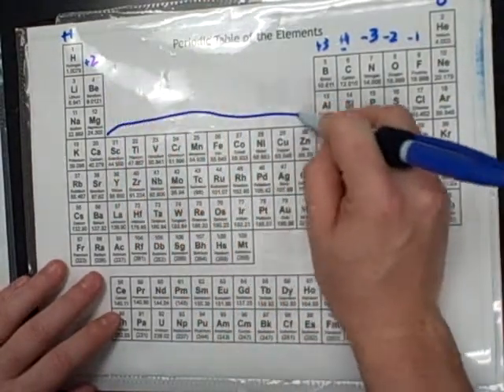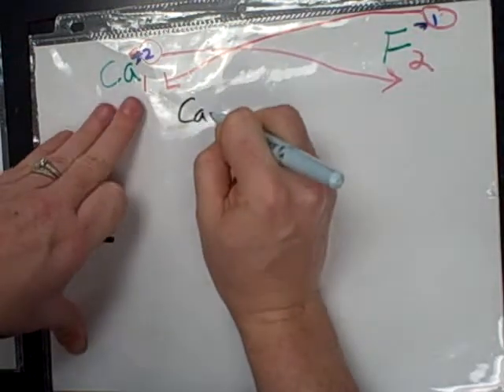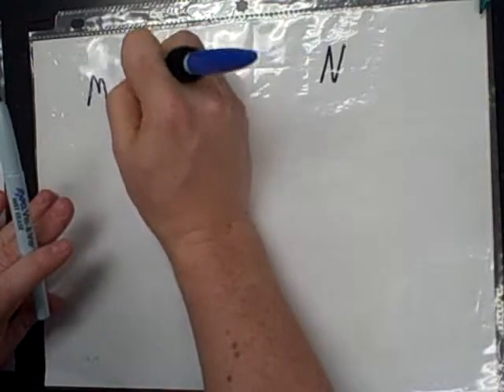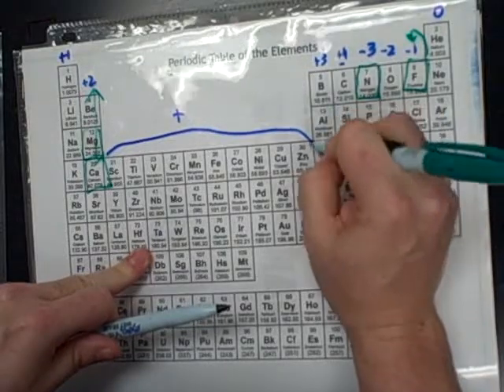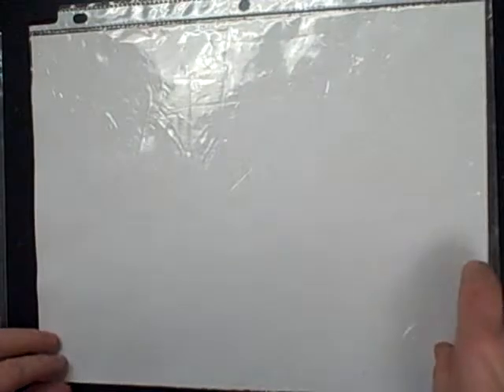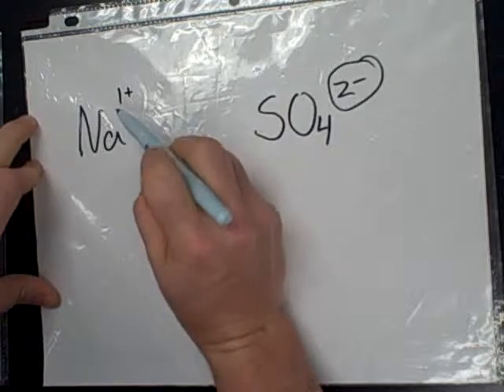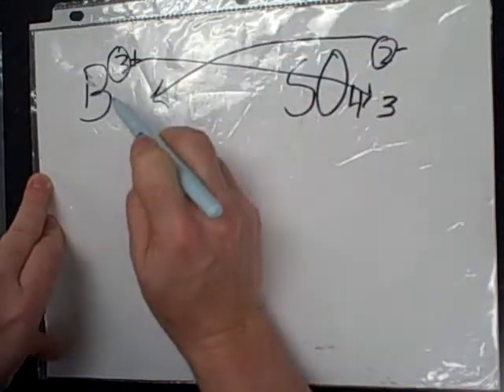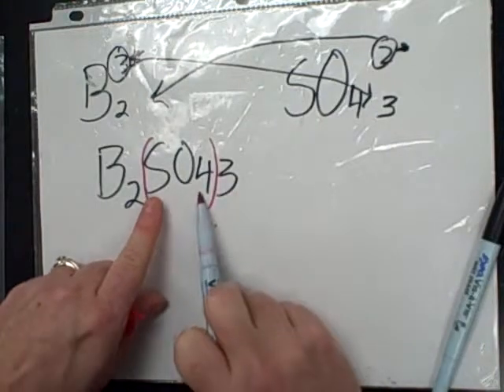Writing Ionic Formulas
Learn how to write ionic formulas using the criss-cross method from Ms WylieMoore.